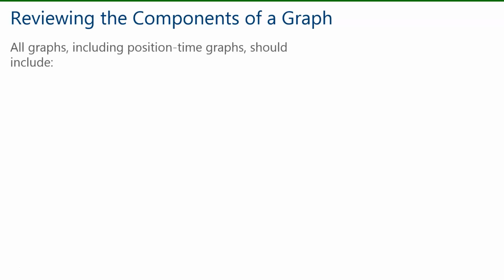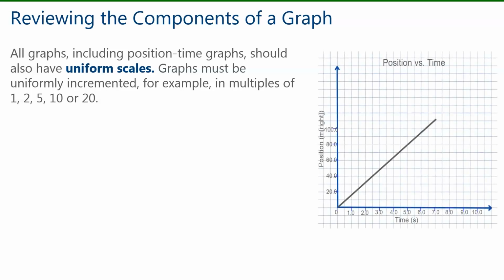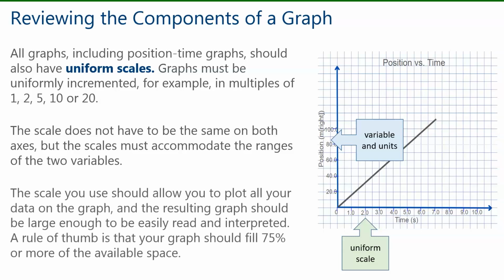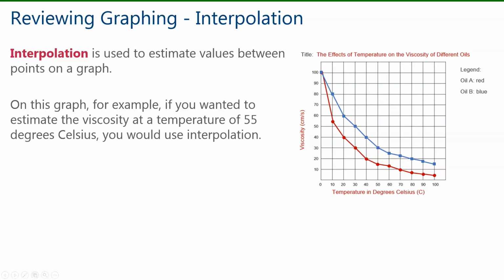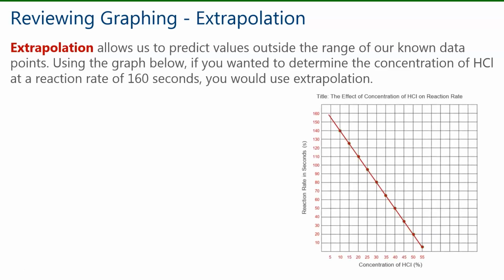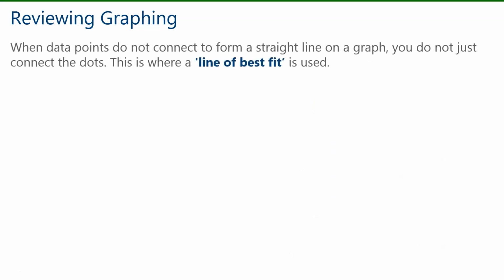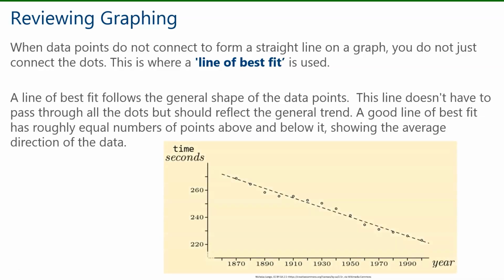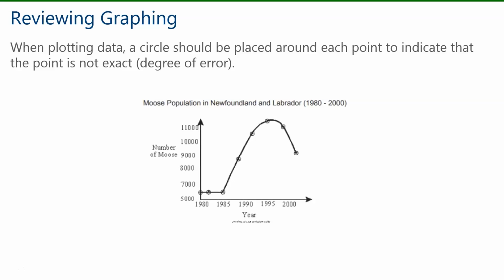Science 1206 - U3-S4-L1-02 - Review of Graphing